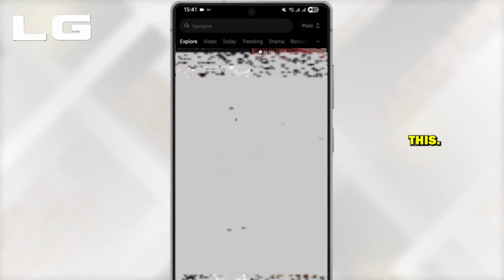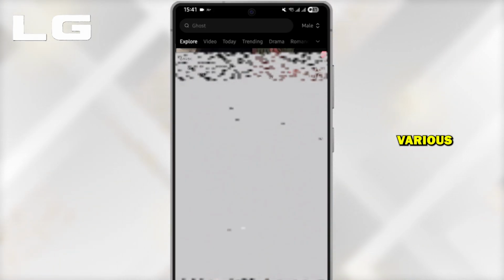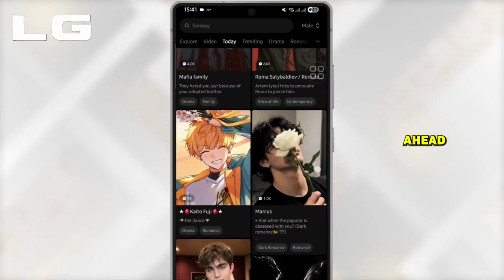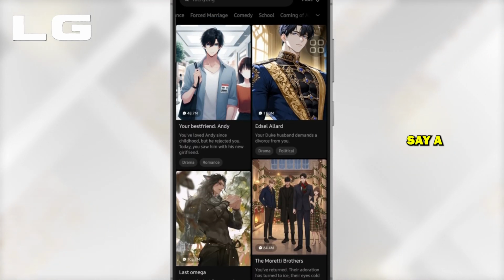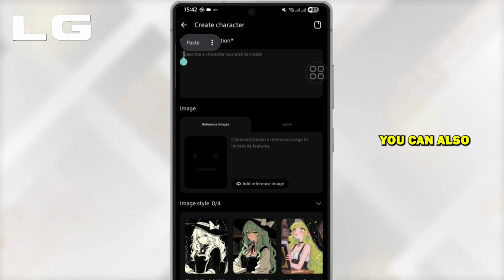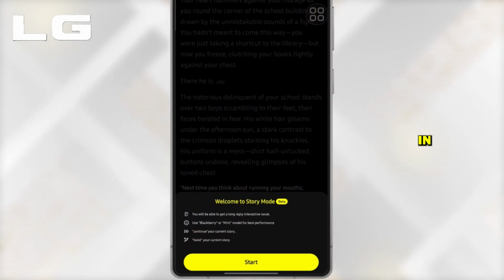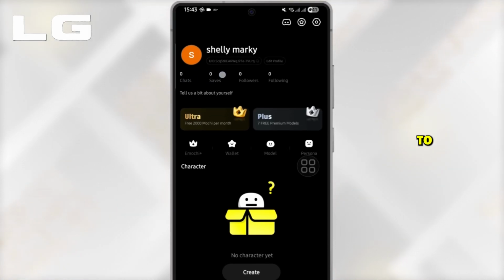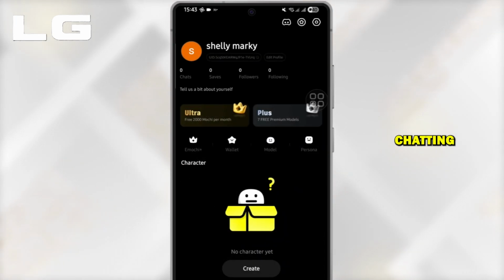How To Use Emochi AI App (2026) | Complete Beginner's Guide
Want to use the Emochi AI app? This tutorial shows you how to get started with Emochi AI, create characters, start AI chats, and explore the app's main features.

In this tutorial:
00:00 – Introduction
00:05 – How To Use Emochi AI App